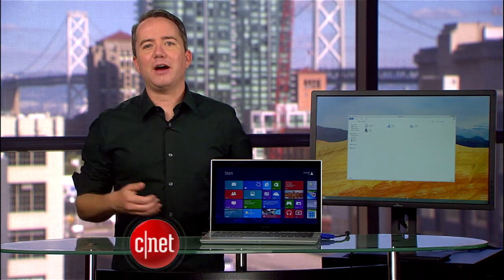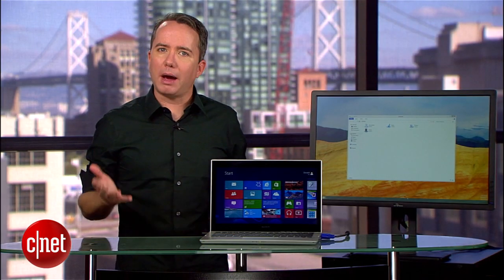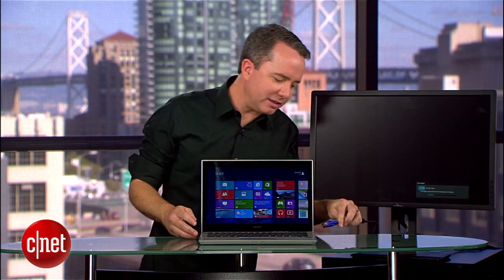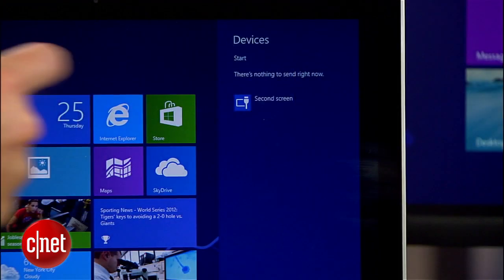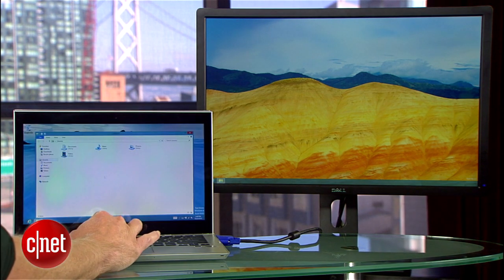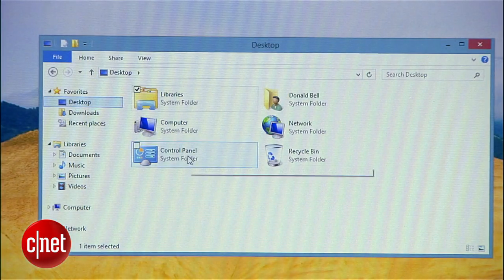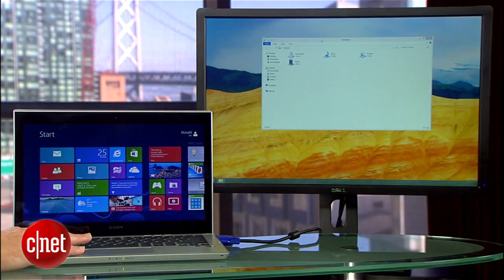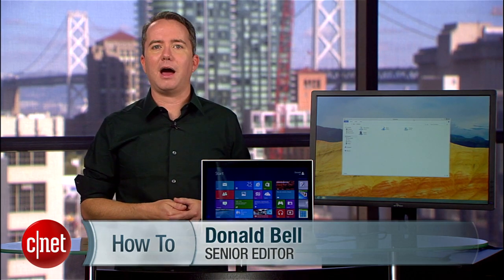CNET How To - Run Windows 8 desktop on a second monitor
Not sure if you prefer Windows 8 in Desktop or Metro view? With an external monitor you can use both at the same time. CNET's Donald Bell shows you how.